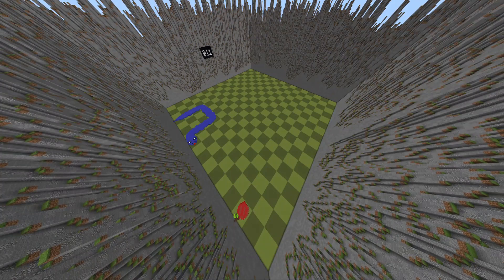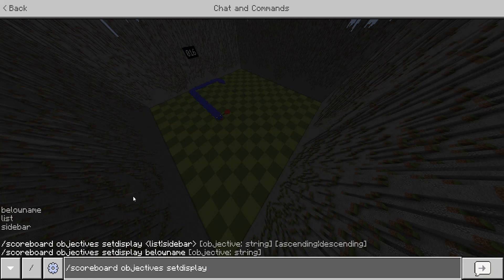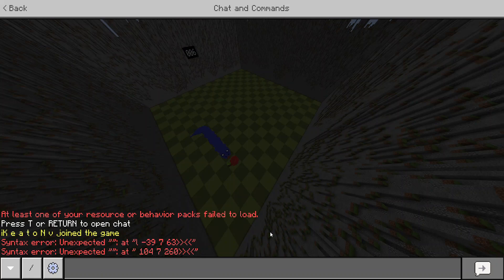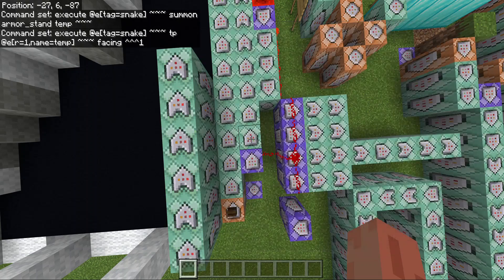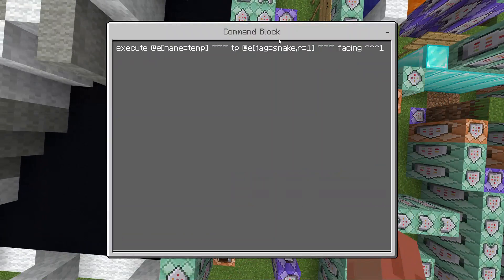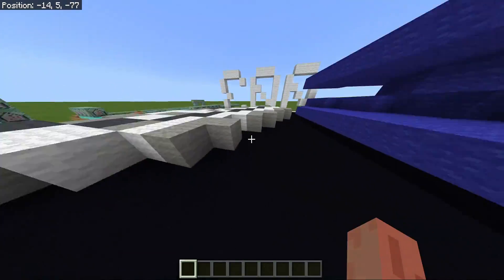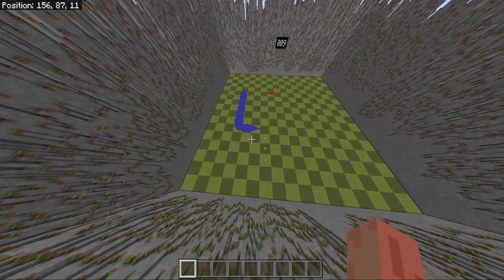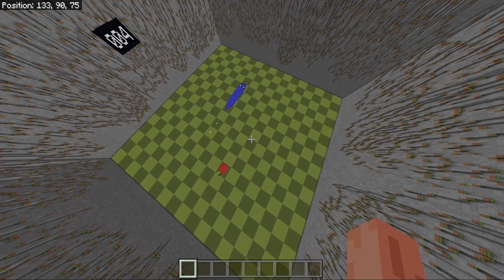Minecraft Bedrock Edition: Command Tips & Tricks!!!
In this video I will be giving you a few ways to greatly improve you skills as a commander!

I Make Realms That You Can Play!

Static Network Realm Codes:

Caver's Haven:
Code - jhotOaEOZxc

Static Skyblock:
Code - CrGjjW11uGg

Static Factions
Code - WoAZ8MgoqBQ: